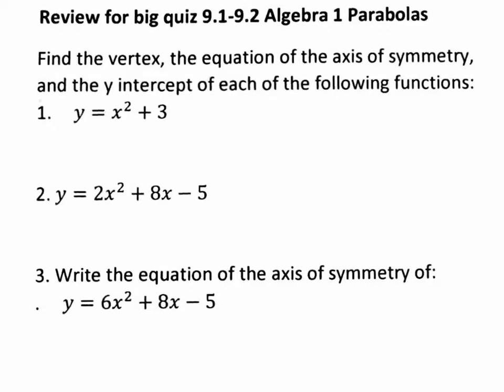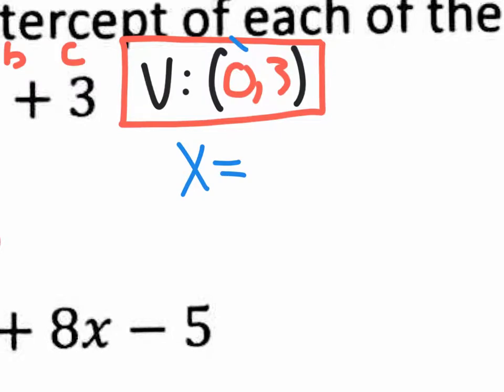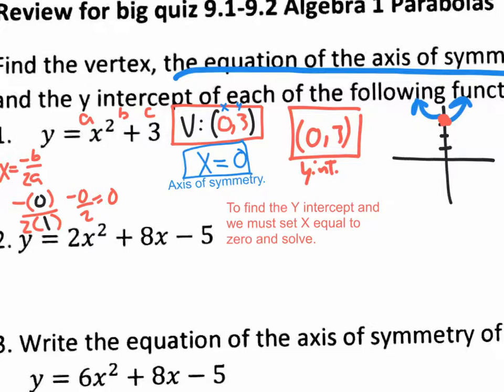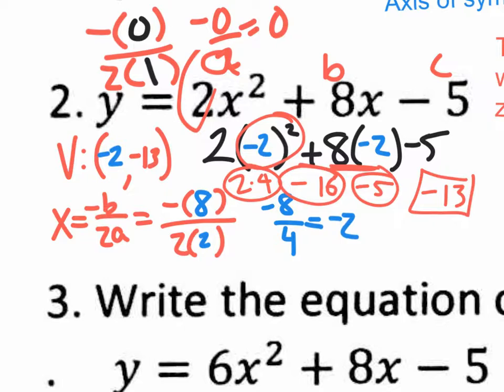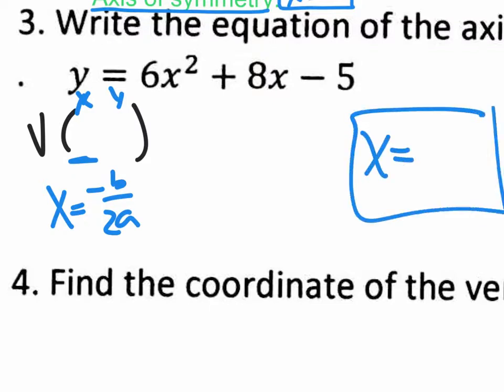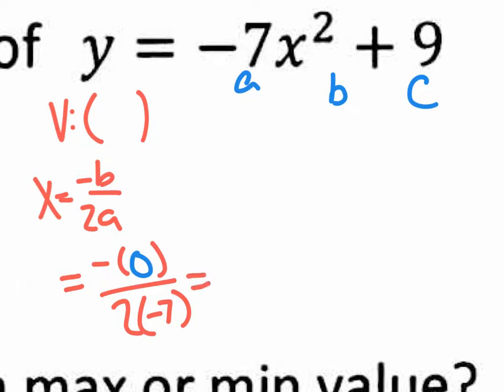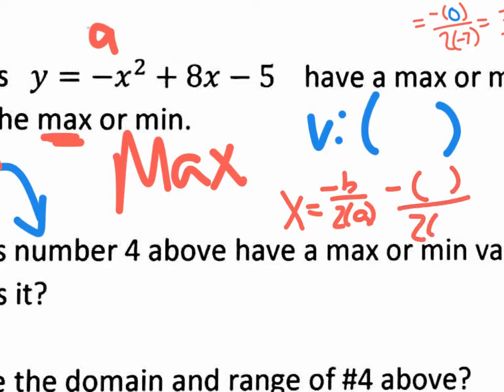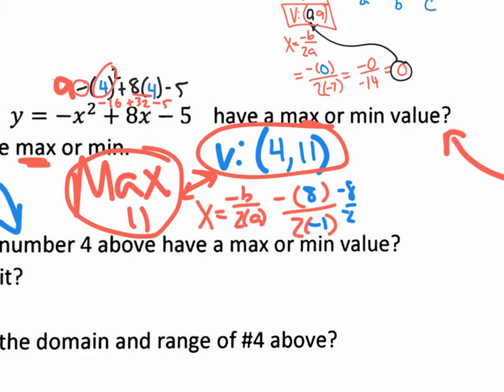v1 review for quiz 9.1-9.2 parabolas in standard form